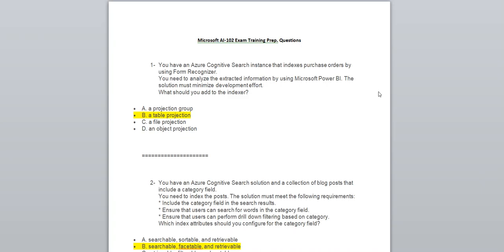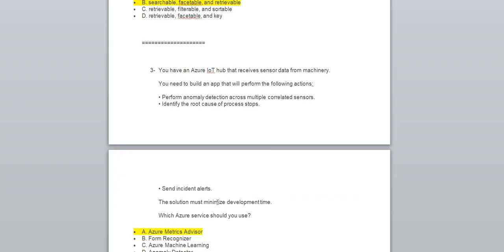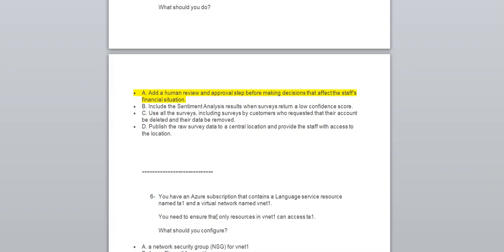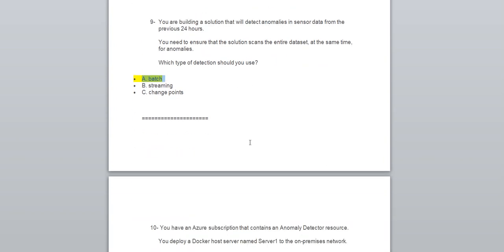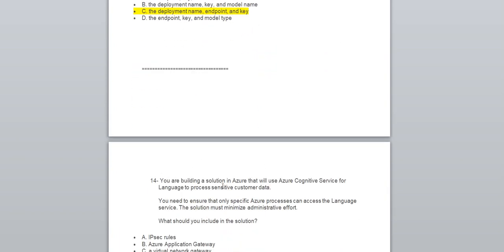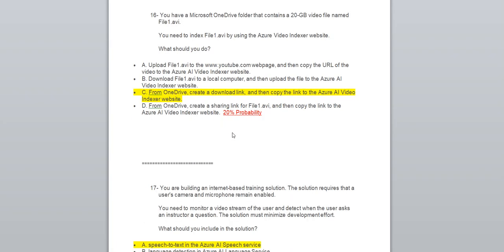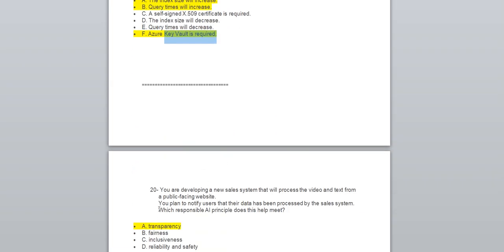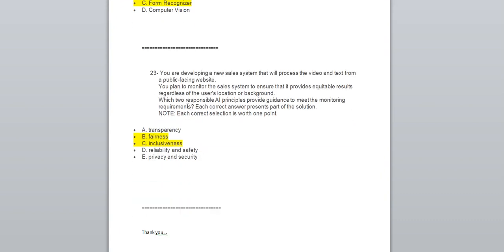Microsoft AI-102 Exam Training Prep. Questions